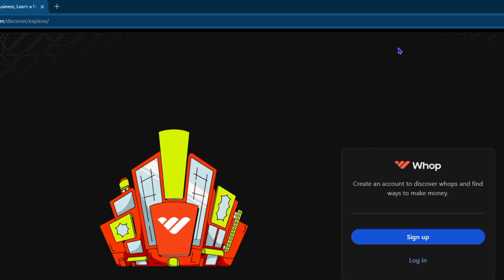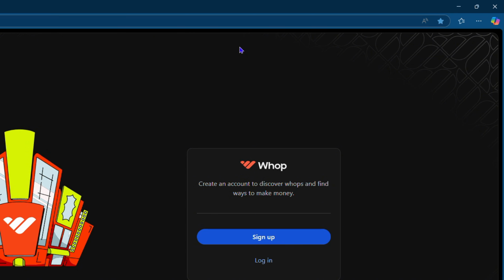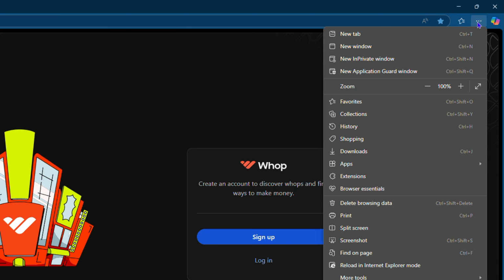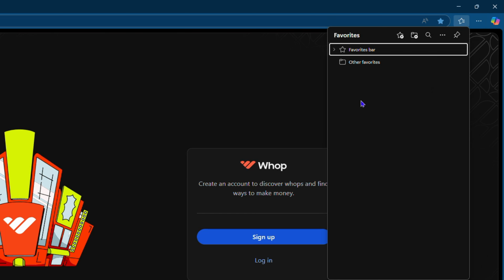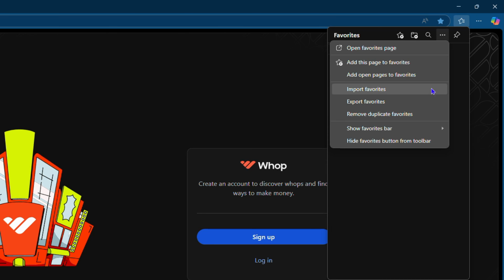How to GET Your Bookmark Bar Back in Microsoft Edge!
Are you tired of not being able to access your favorite bookmarks in Microsoft Edge? In this video, we'll show you a simple solution to get your bookmark bar back in Microsoft Edge. Learn how to customize your Edge browser and get quick access to your most visited websites. Follow along as we guide you through the easy steps to restore your bookmark bar and enhance your browsing experience. Get ready to boost your productivity and simplify your online life!